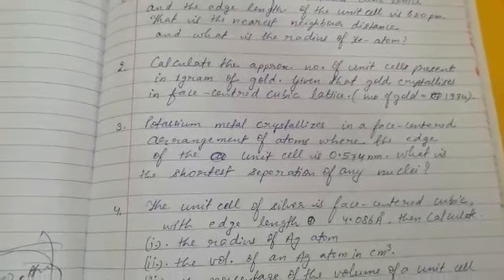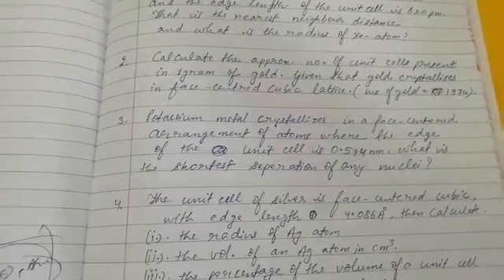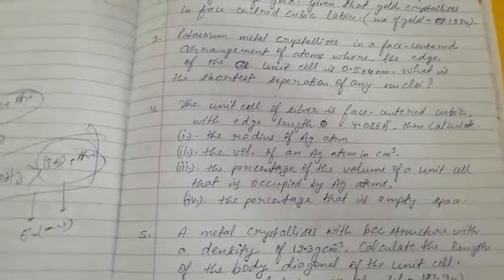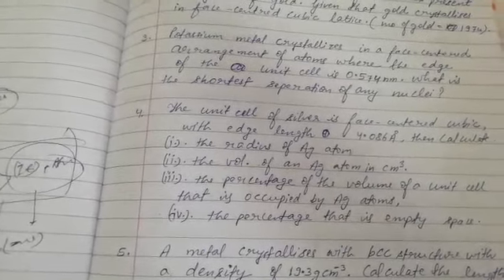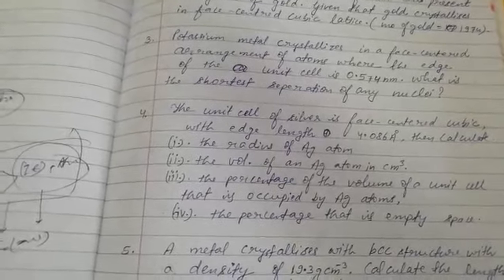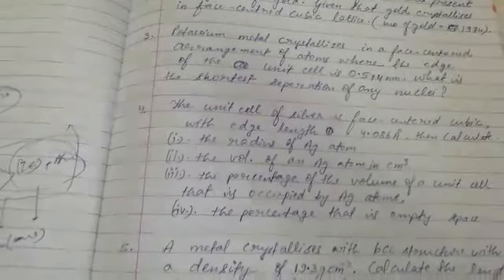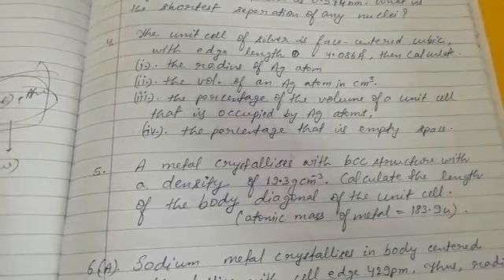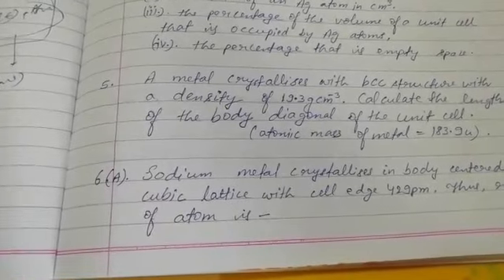|| Solid State Assignment || Lecture-27 (Use Earphone)